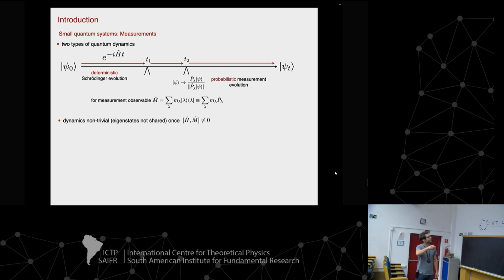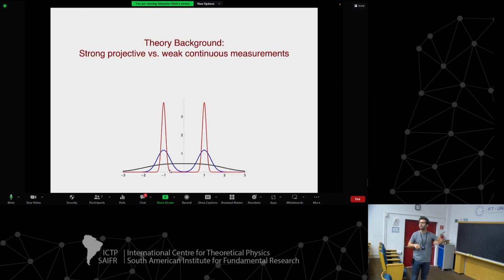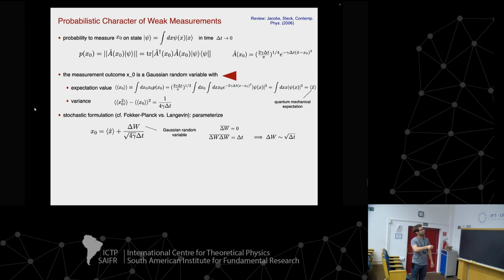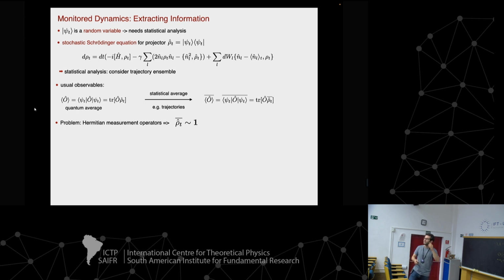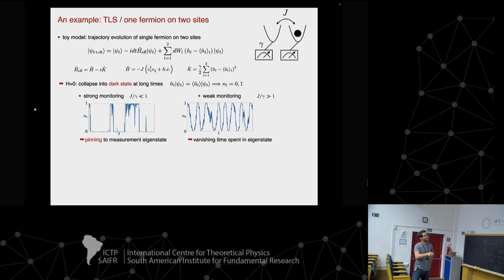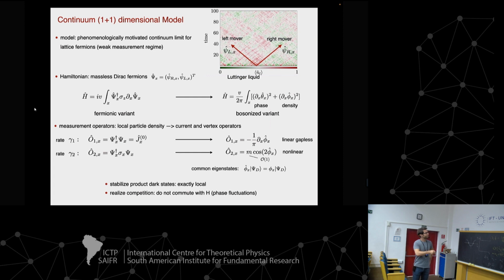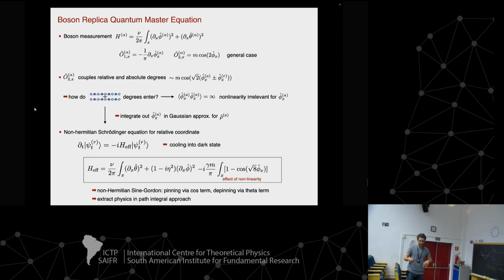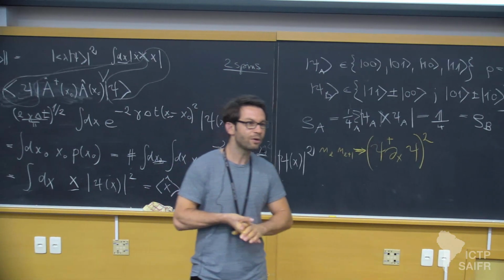Sebastian Diehl : Driven Open Quantum Systems — from Micro- to Macrophysics - Class 03 of 03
Sebastian Diehl (University of Colognem, Germany): Driven Open Quantum Systems — from Micro- to Macrophysics - Class 03 of 03